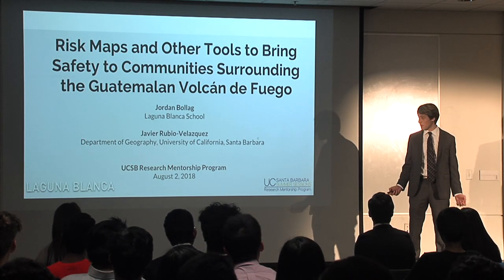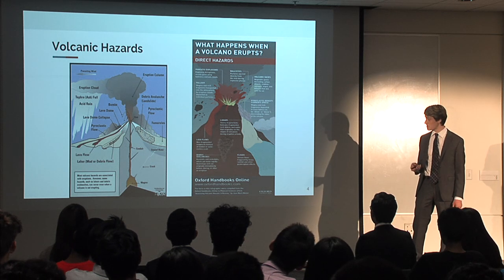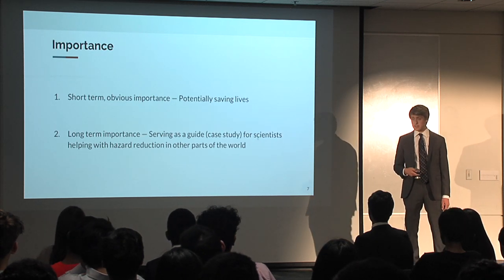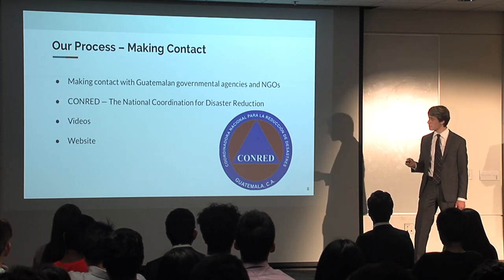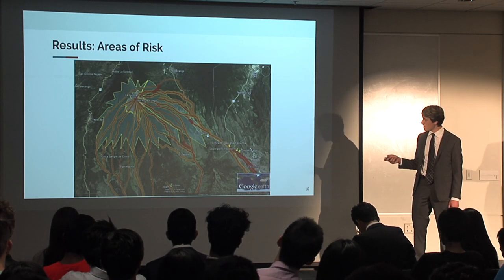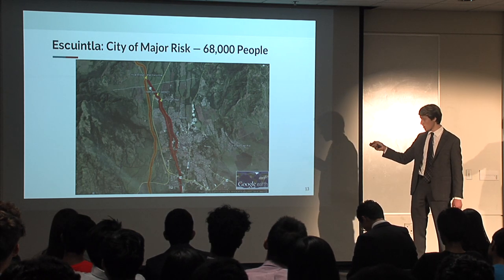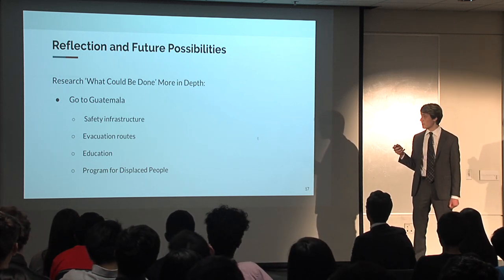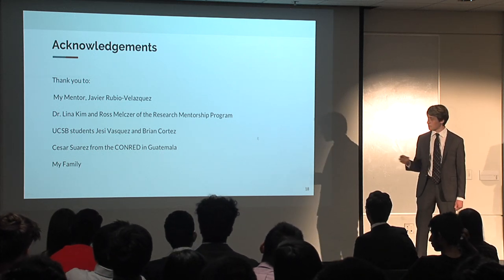Jordan Bollag UCSB Research Mentorship Program